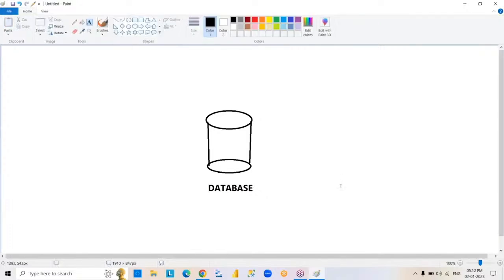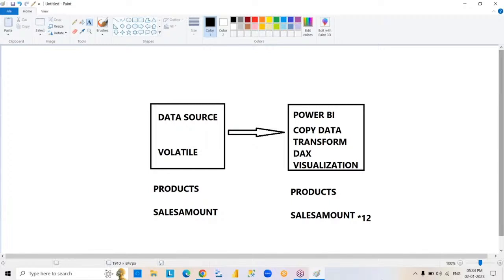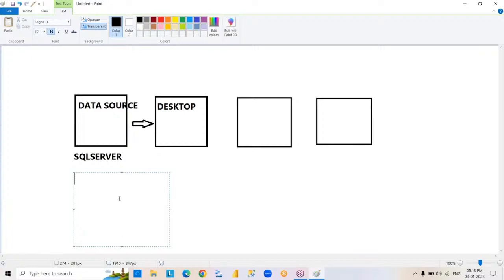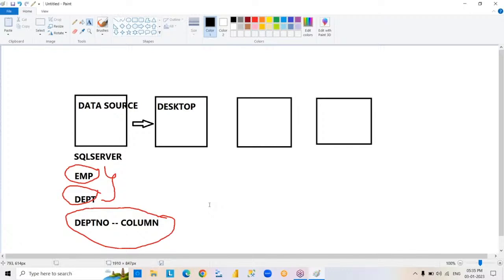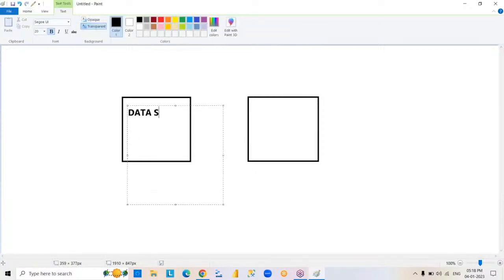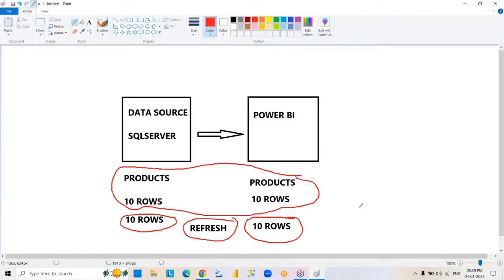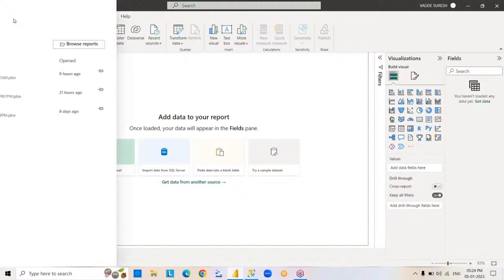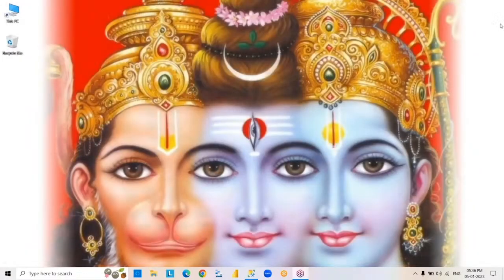POWER BI tutorials by Mr. Suresh Vadde Sir